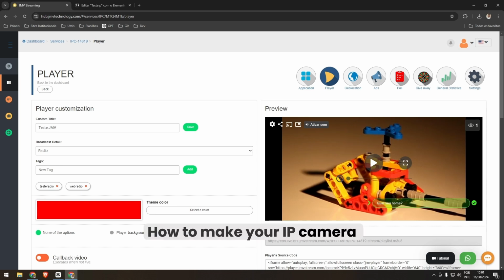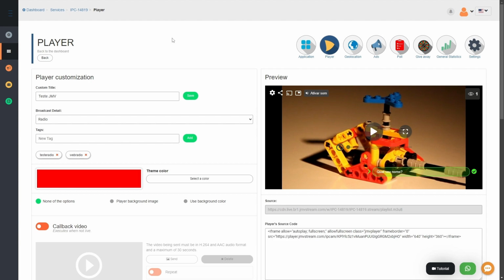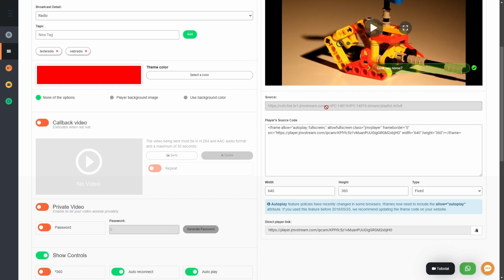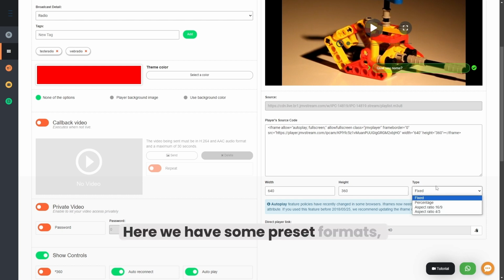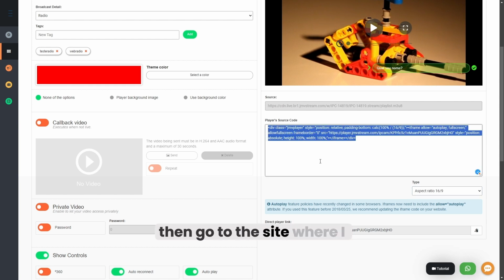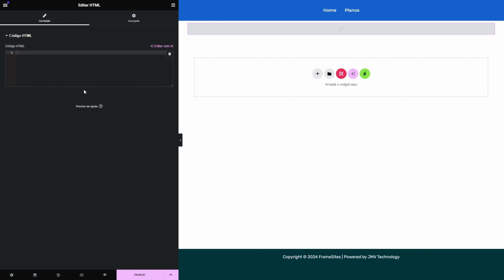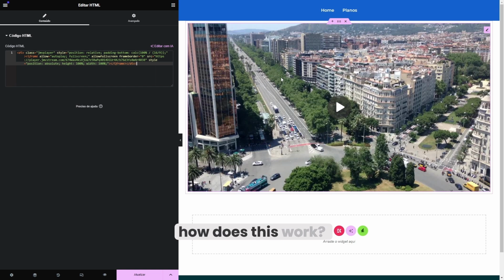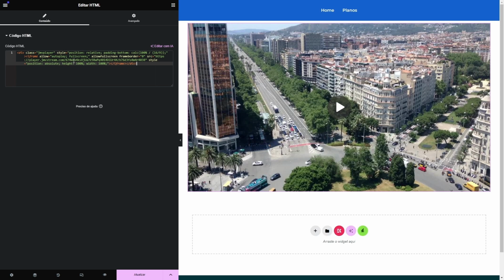Effortlessly Embed & Customize Your IP Camera Stream on Your Website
📹 Learn how to effortlessly integrate your IP camera with your website using JMV Technologies! 🚀 Our tutorial covers setup, iframes, and customization options. Perfect for enhancing site interaction! IPCamera WebIntegration JMVTechnologies 👇🔔